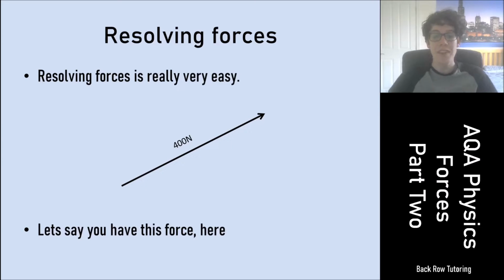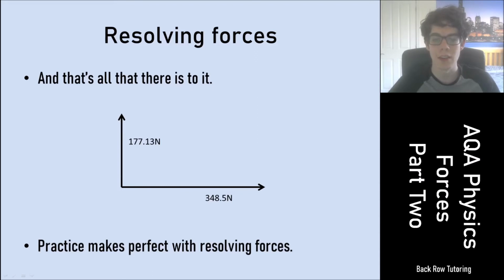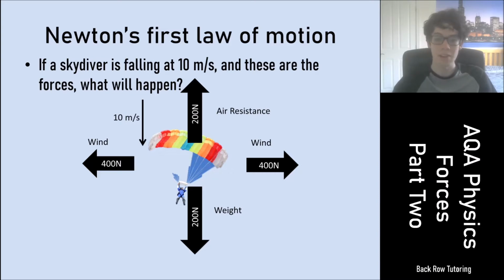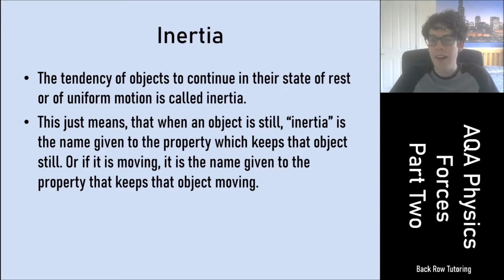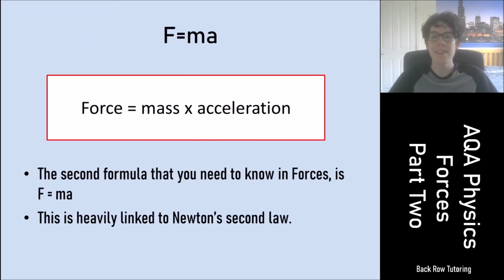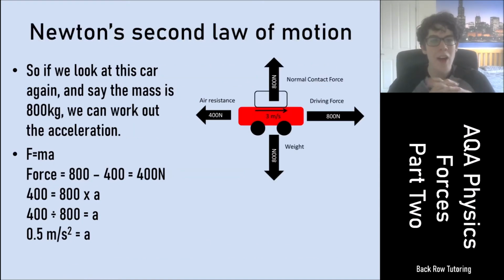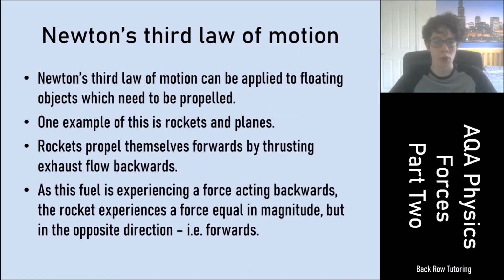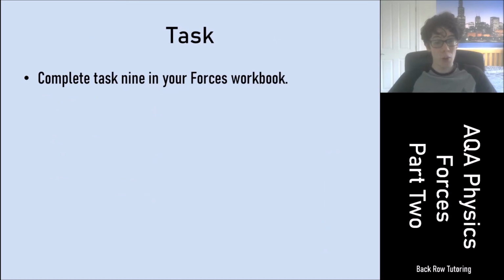AQA Physics [] Forces 2 [] Resolving forces and Newton's laws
In this video we cover resolving forces into their x and y components and Newton's three laws.

Video 2 in the Forces topic.